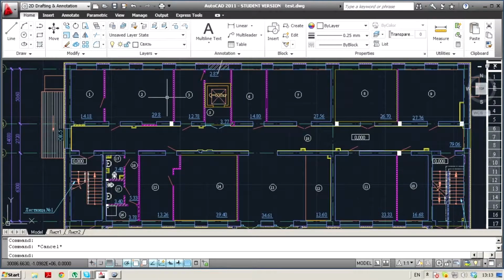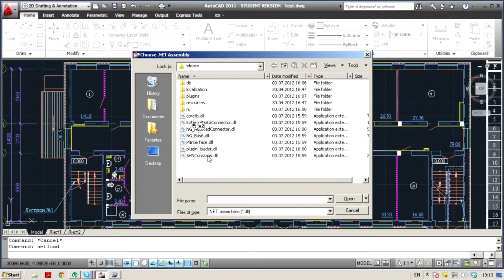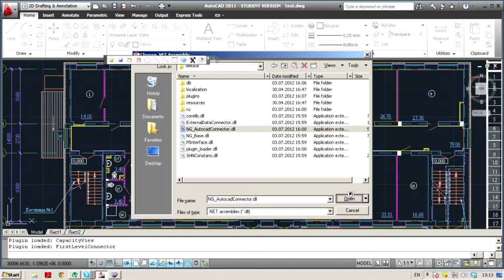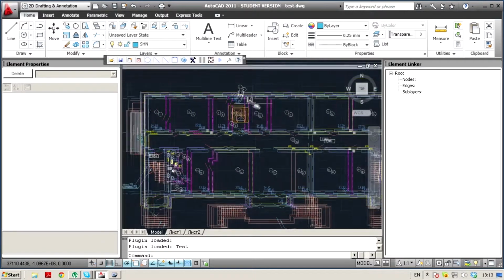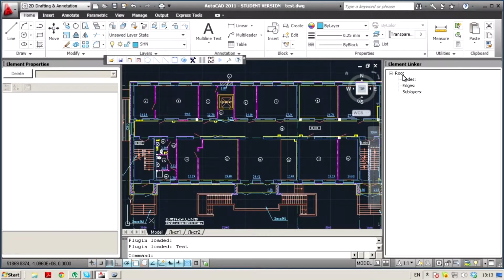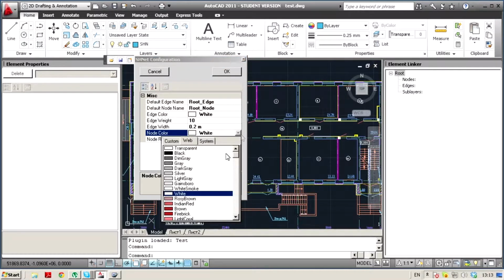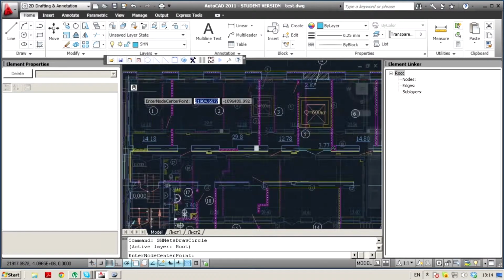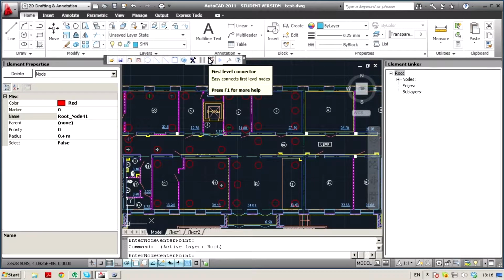A proof of technology.mov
This is a screen-video of real work process